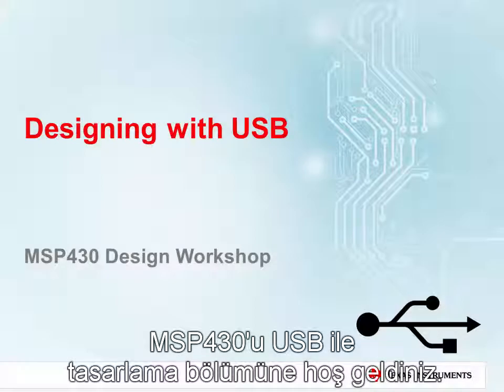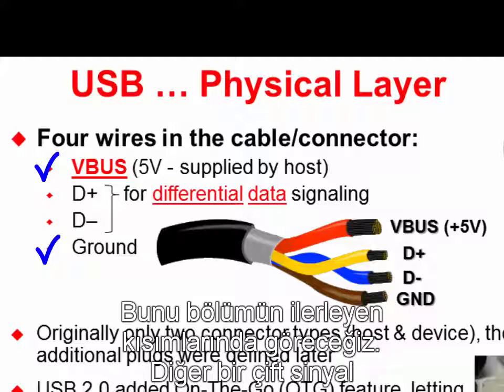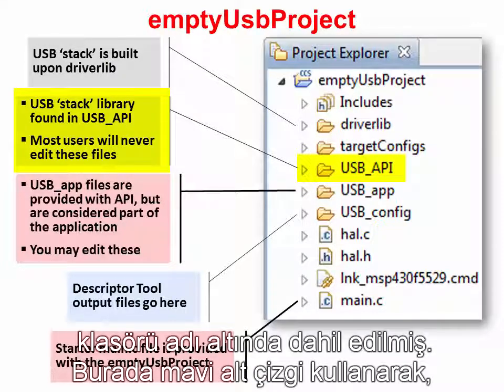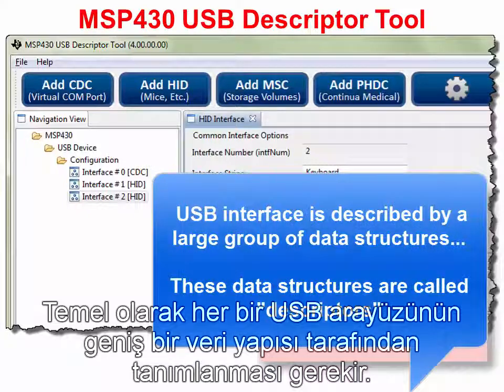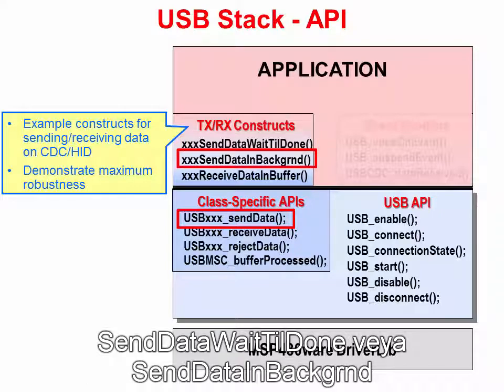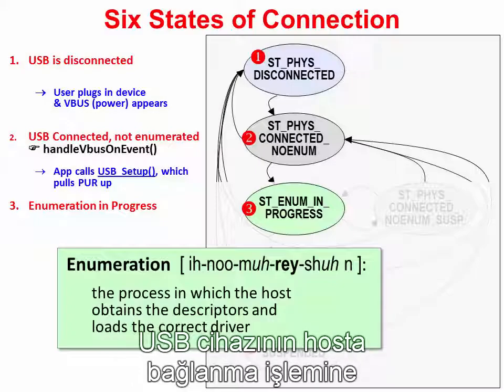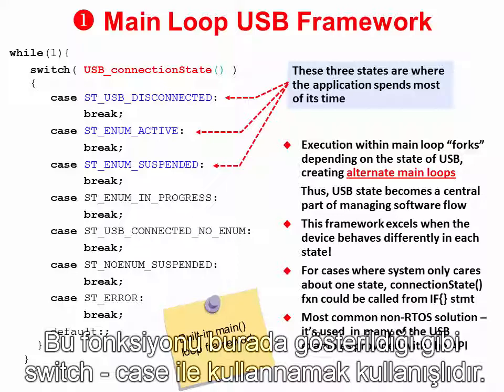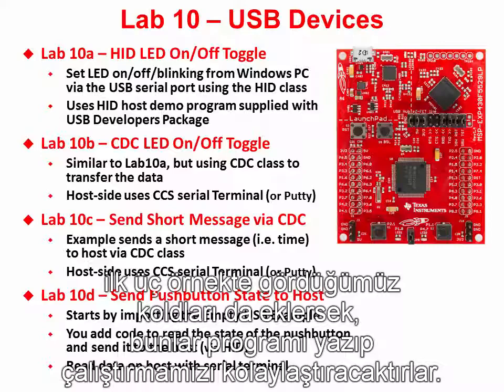10 msp430m10 usb video